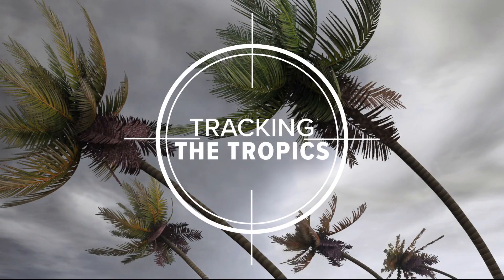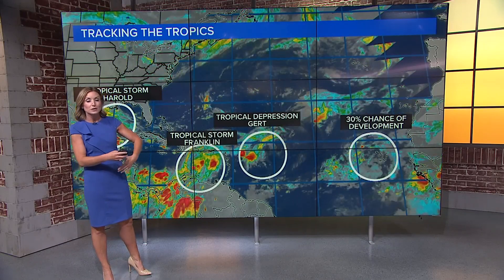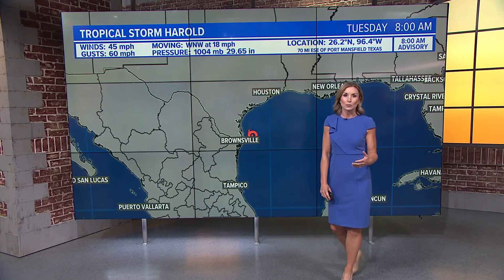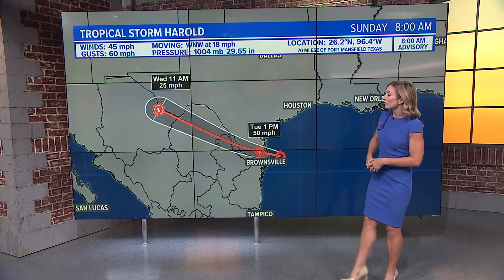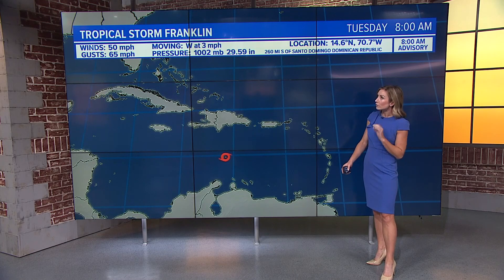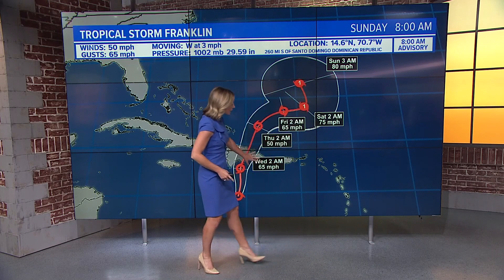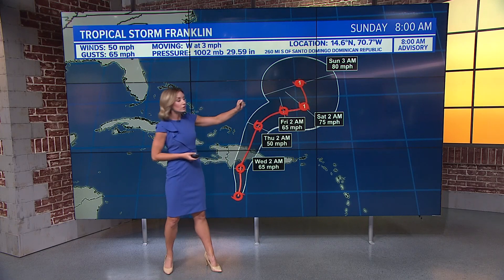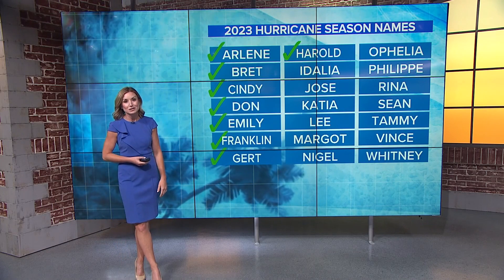Tropical Storm Harold will make landfall Tuesday afternoon on the south Texas coast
Heading into the peak of hurricane season as Tropical Storm Harold will make landfall in Texas later today